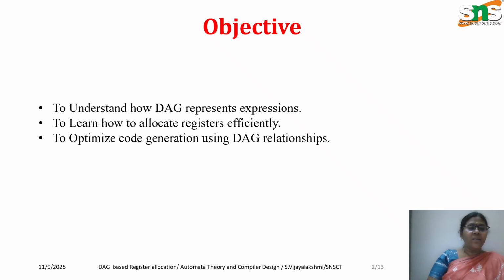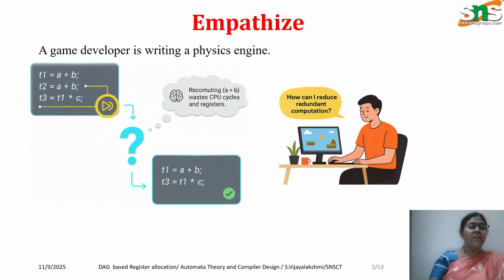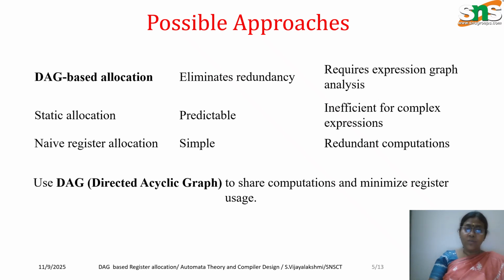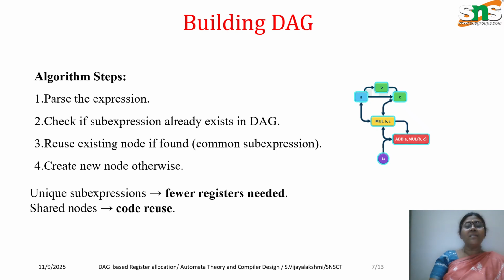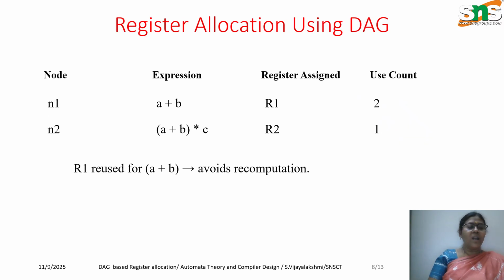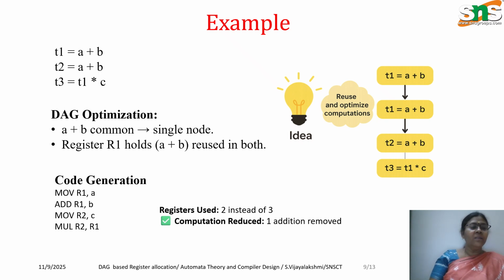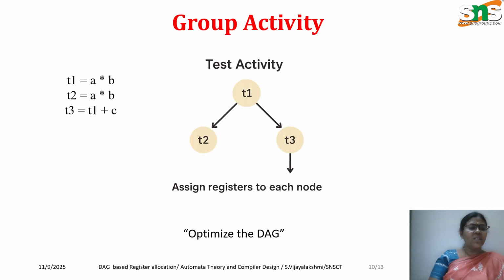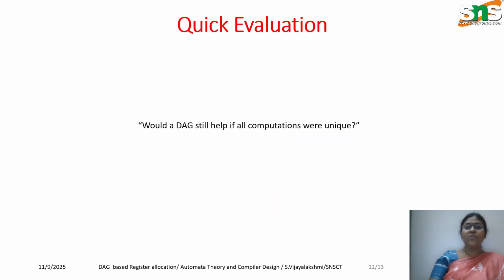DAG Based Register Allocation | Automata Theory & Compiler Design | SNS Institutions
In this video, we explore how Directed Acyclic Graphs (DAGs) help compilers generate optimized and efficient machine code by minimizing redundant computations. You’ll learn how DAGs represent expressions, detect common subexpressions, and guide smarter register allocation. Using simple examples, we demonstrate how compilers reuse registers instead of recalculating identical expressions — a key step in producing high-performance programs.

By the end of this session, you’ll understand the step-by-step process of building a DAG, allocating registers using node reuse, and generating optimized code. Ideal for students of Compiler Design (Unit V – Code Generation), this lesson combines theory with practical insights into how real-world compilers like GCC and LLVM implement register optimization.